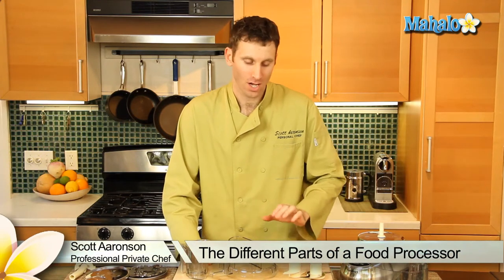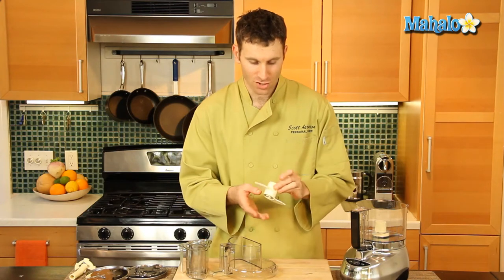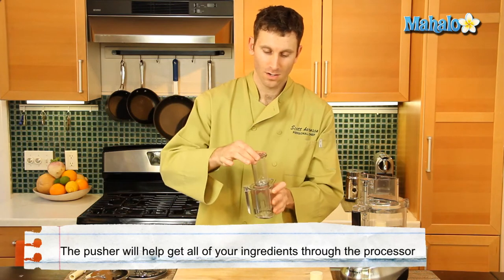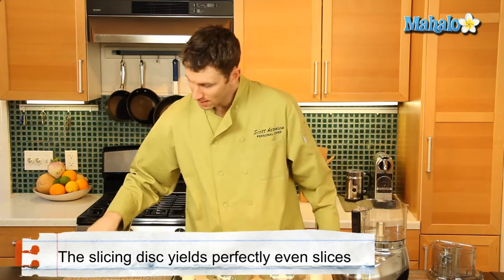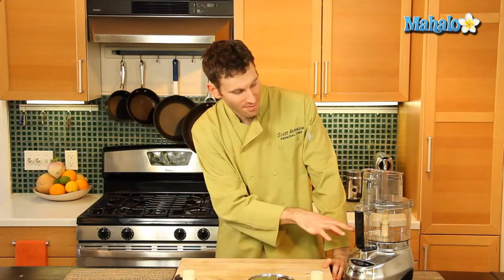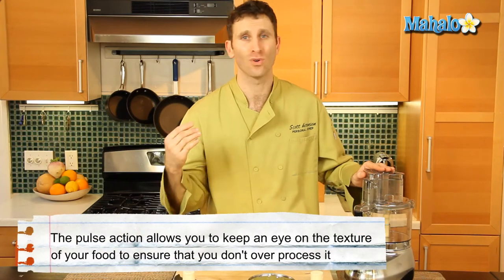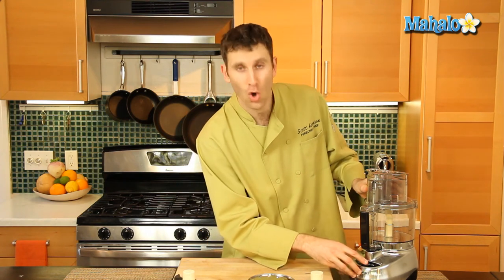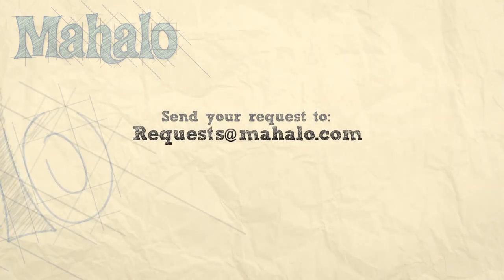The Different Parts of a Food Processor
Scott Aaronson, a professional private chef for over 18 years, shows us the different parts of a food processor!

Learn about all the tools and tips needed to prepare any dish and dessert with Mahalo Cooking Tools and Tips playlist!